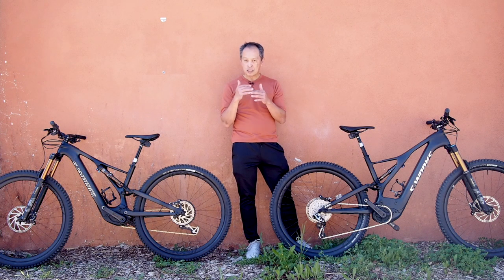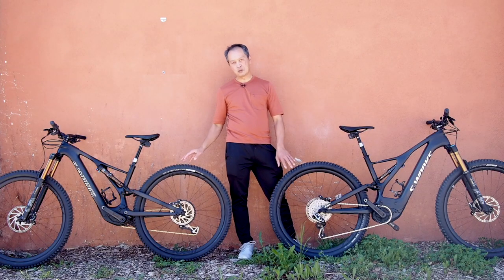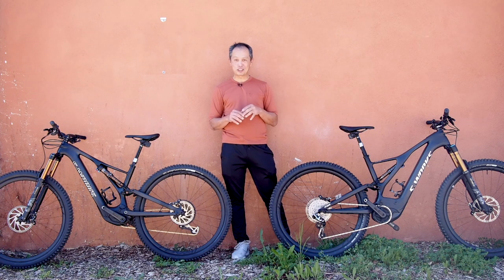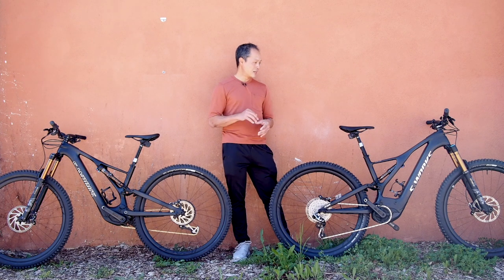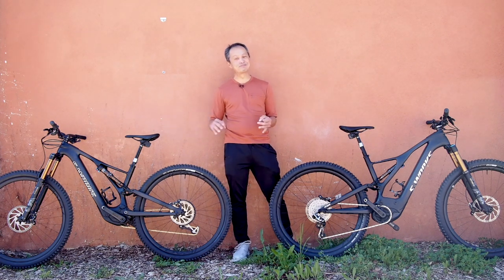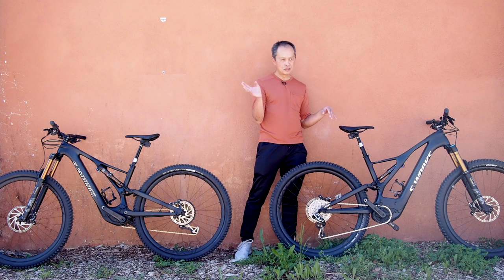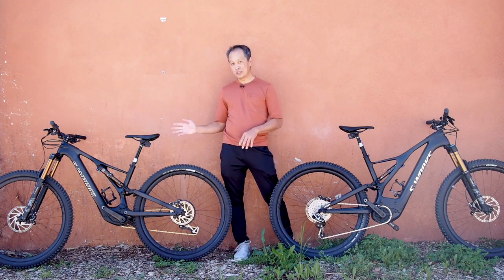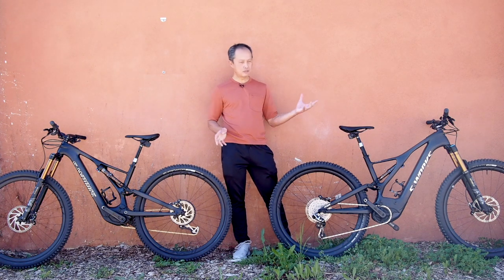Specialized Levo SL vs. Specialized Levo - Which is the best ebike for you?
How are the Levo and Levo SL ebikes or e-mtbs different in terms of looks, weight, power, handling, range and price? Which one is the most lightweight ebike or the best e-mtb for you?